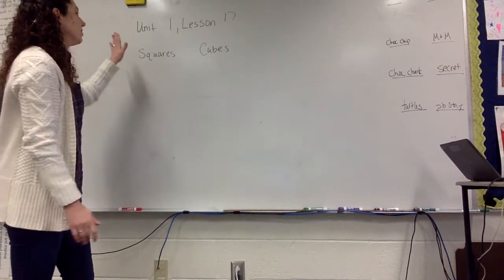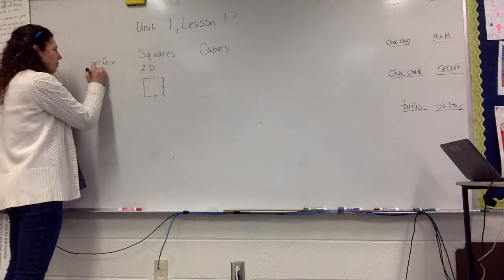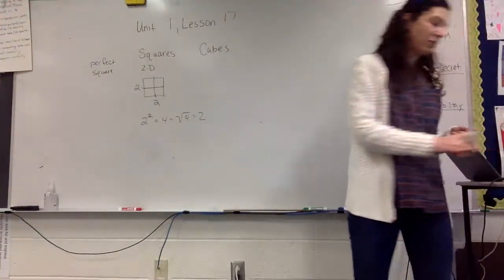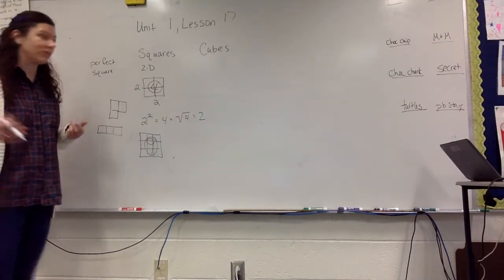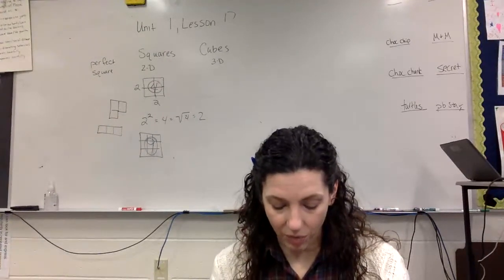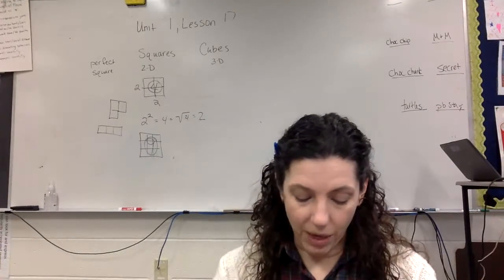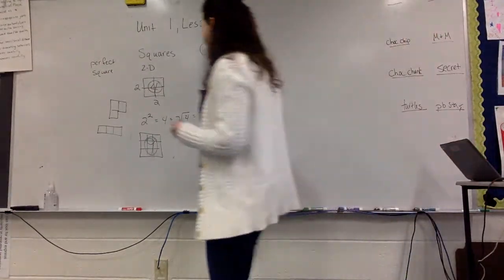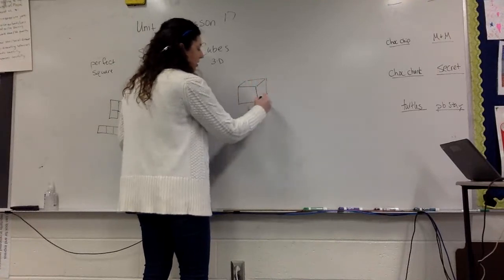1.17 Math Unmasked OUR